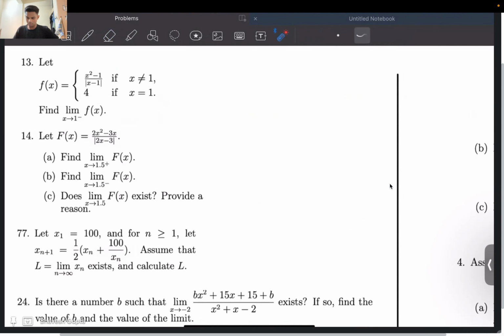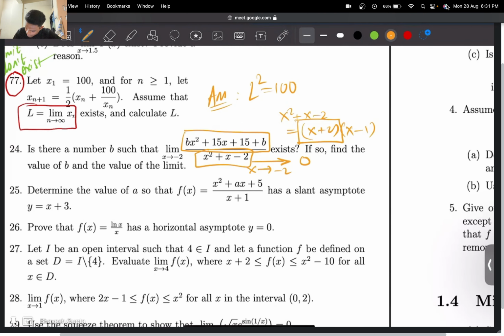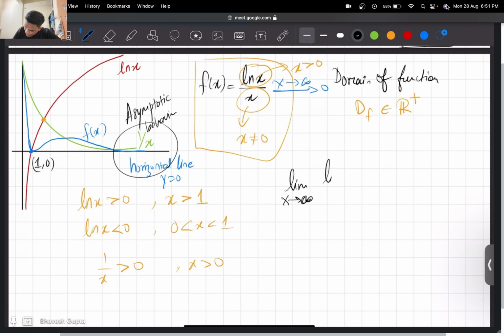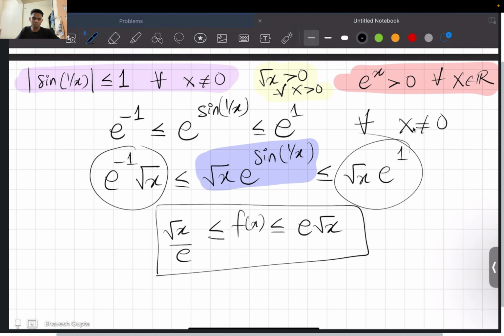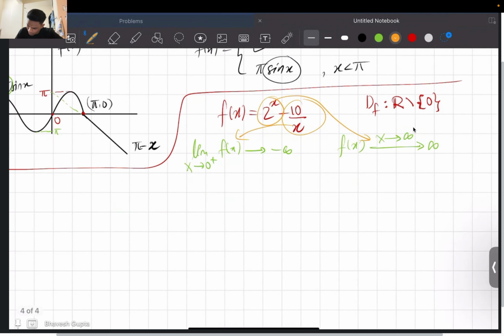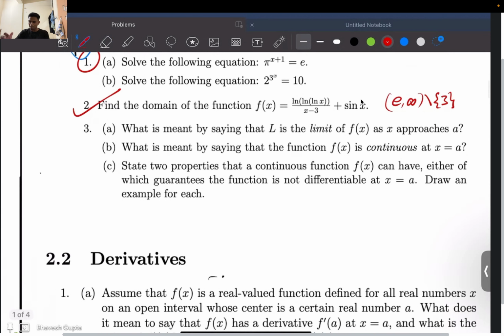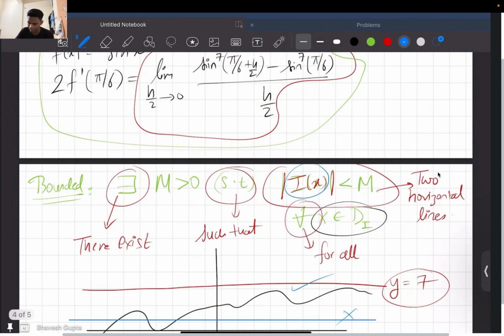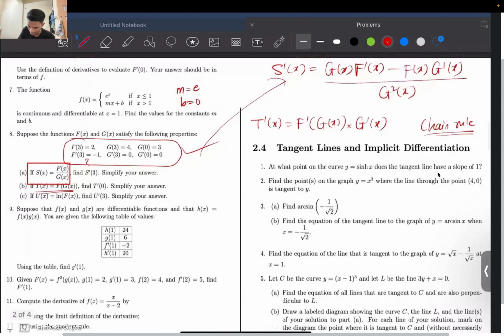Calculus of one real variable - NPTEL-2023 July - Tutorial 5